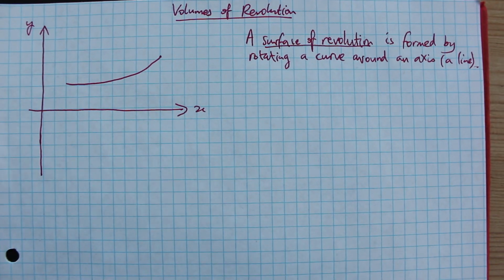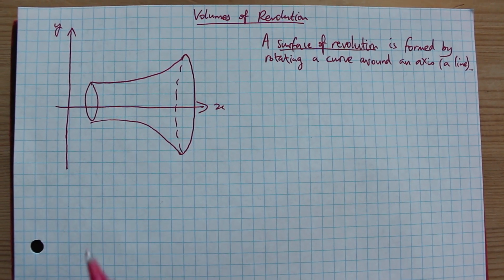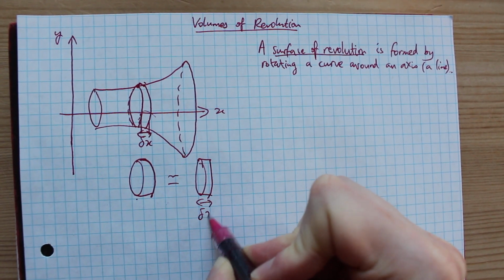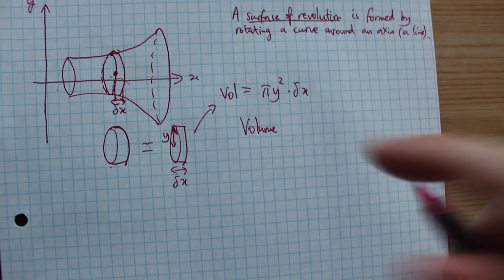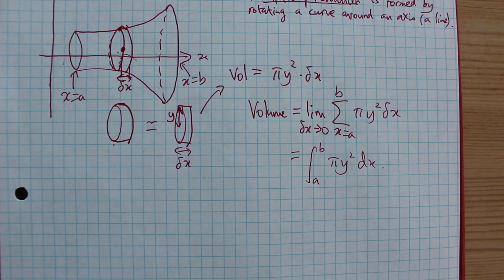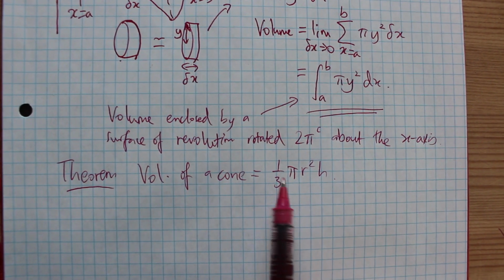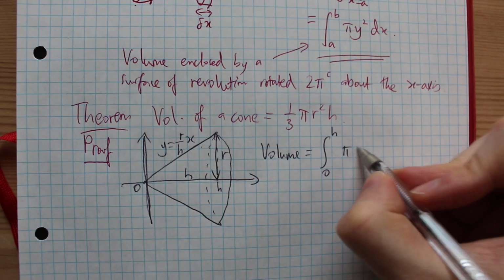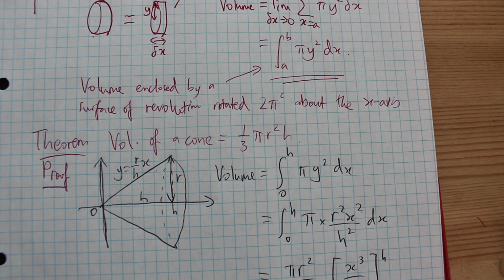Volumes of Revolution 5A part 1